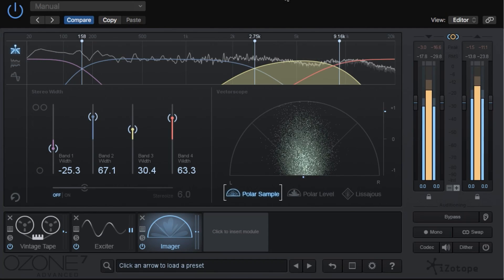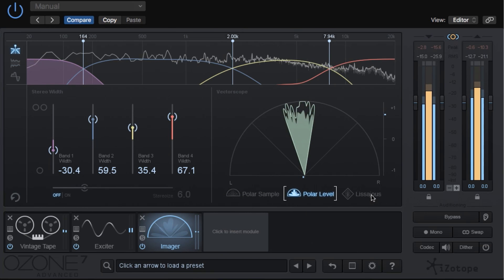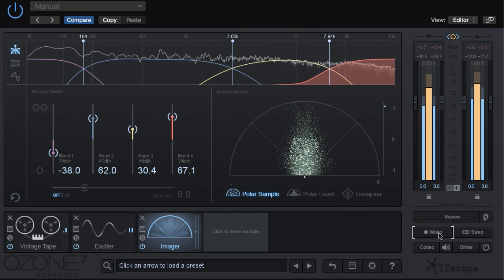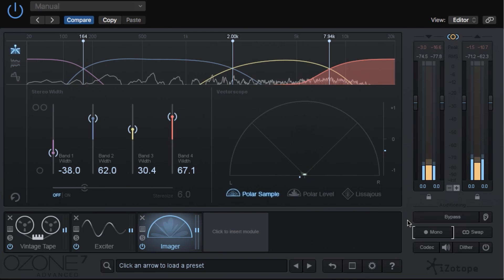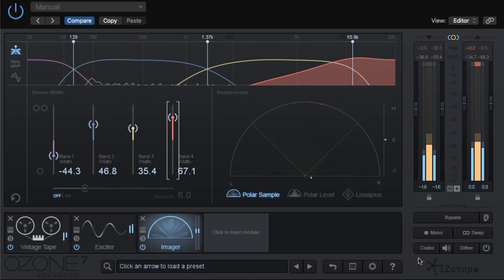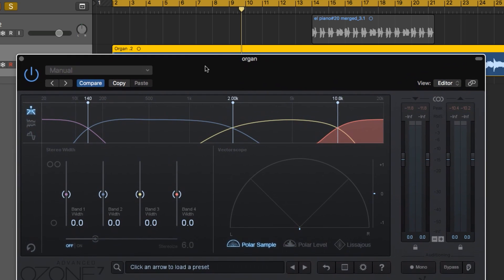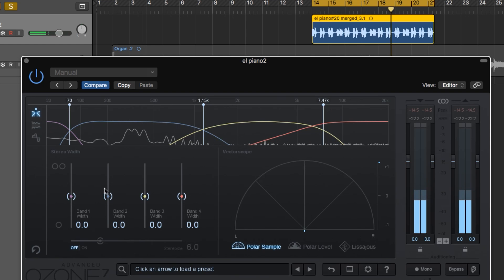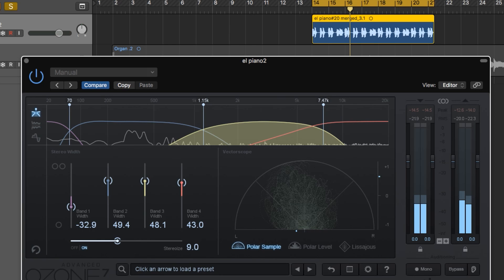iZotope Ozone 7 - #10 - IMAGER Tutorial